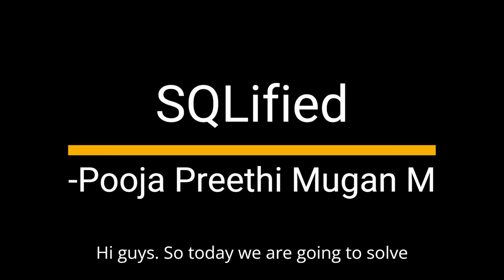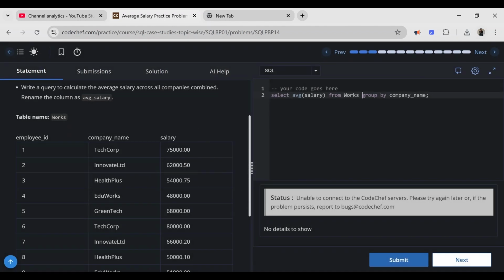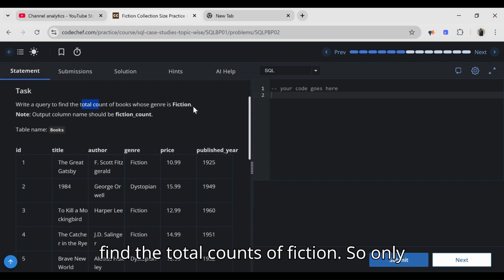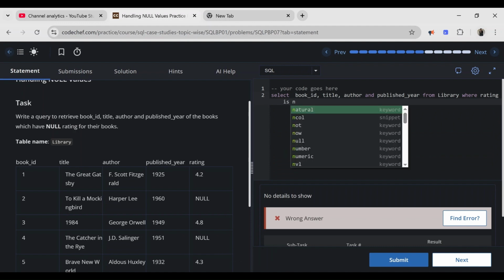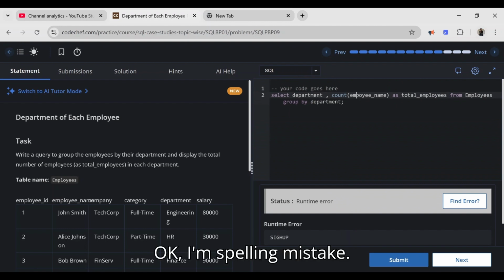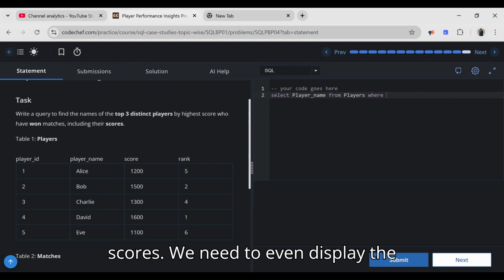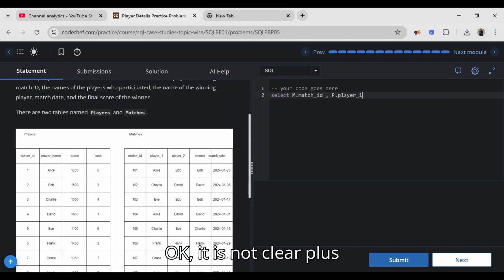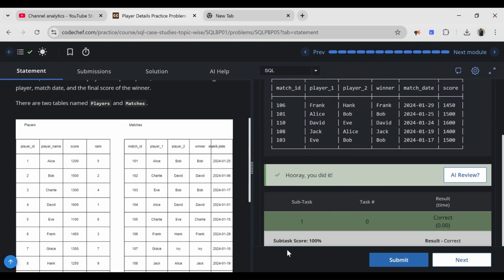SQL Practice for Beginners 🔥 | CodeChef Questions Explained Step-by-Step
In this video, I practice and explain basic SQL queries using real beginner-friendly questions from the CodeChef platform. Perfect for SQL learners, data analyst aspirants, and anyone preparing for interviews or hands-on practice.

✅ Topics Covered:

SELECT & WHERE conditions

Using LIKE & AND in filters

JOIN (Inner & Left Join)

GROUP BY & ORDER BY

LIMIT usage to control output

ALIAS using the AS keyword

Theory is great, but real-world questions teach better.
These SQL exercises are beginner-focused and help solidify your core concepts through hands-on problem-solving.

🎥 Just for Laughs | Funny & Chill Moments

💼 Personality Development with Pooja | Confidence Corner
   • Personality Development with Pooja | Confi...

📊 Power BI Projects & Dashboards | Real-World Data Analysis
   • Power BI Projects & Dashboards | Real-Worl...

🧠 SQL Simplified | Learn SQL with Real-Time Examples
   • SQL Simplified | Learn SQL with Real-Time ...